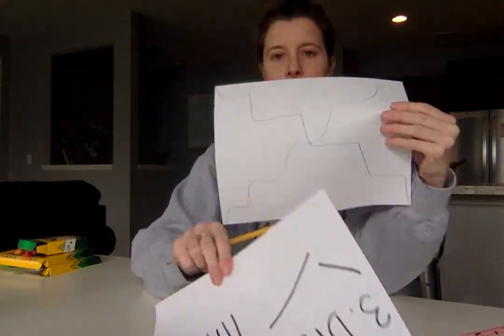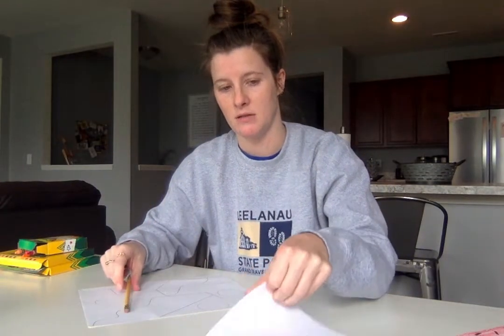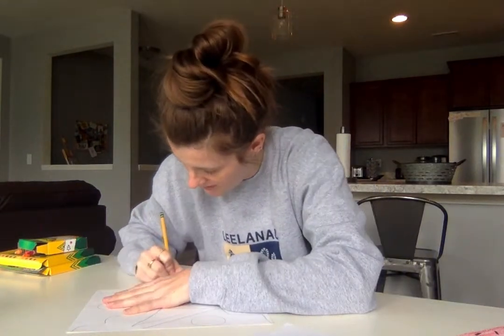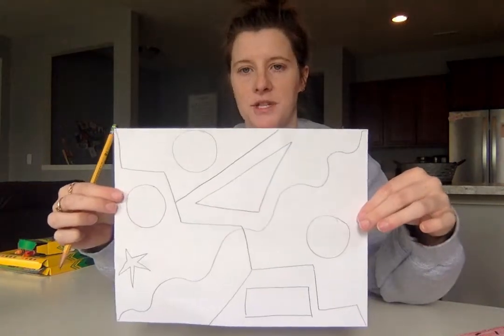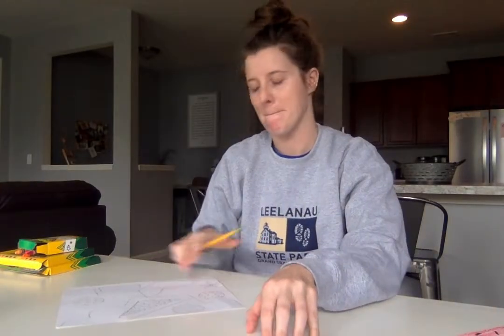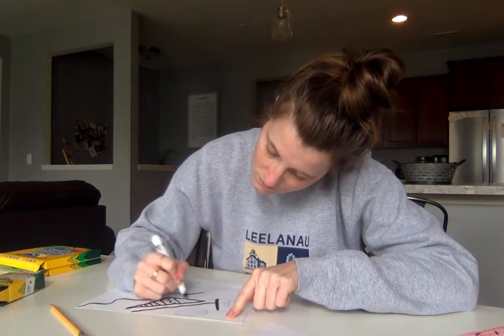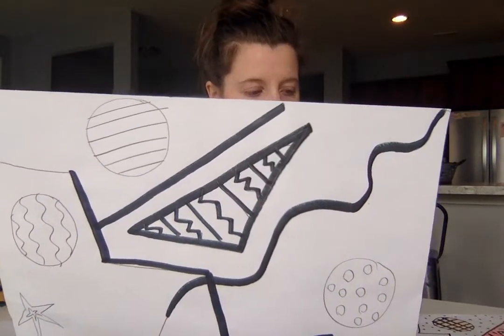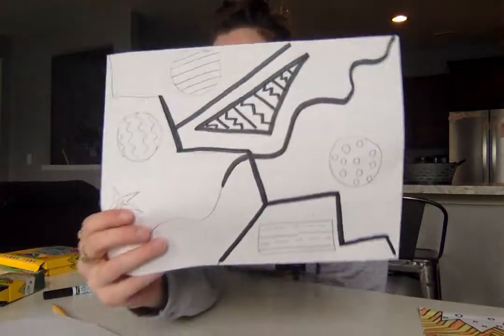Art with Miss Moore: e-learning week 4, grades 3-5